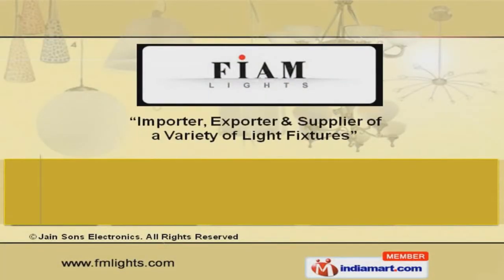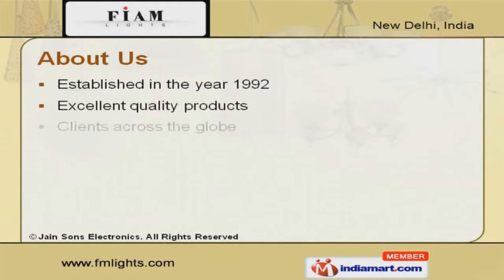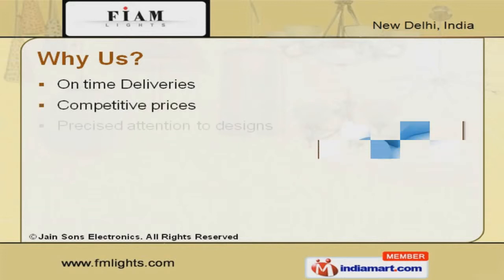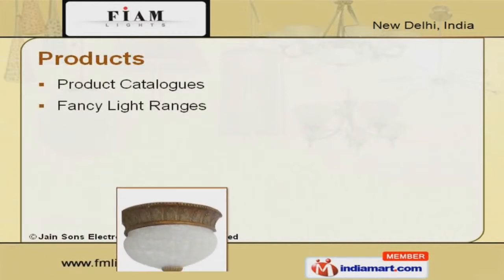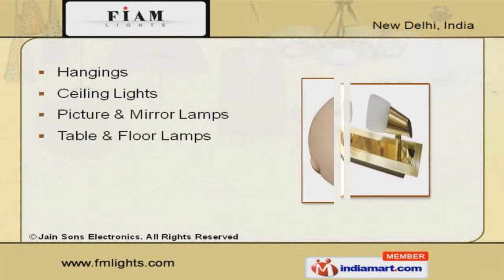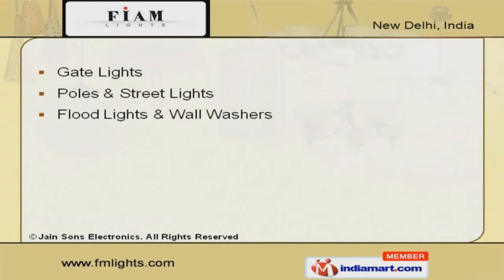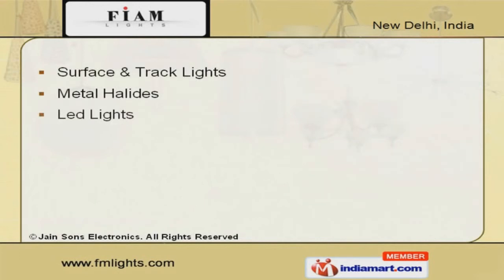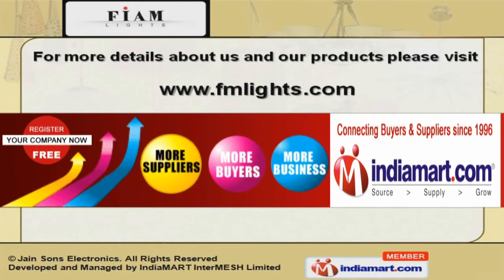Decorative Lights by Jain Sons Electronics, New Delhi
Welcome to Jain Sons Electronics, Importer, Exporter & Supplier of a Variety of Light Fixtures.  The company was established in the year 1992. Our excellent quality products & team of experienced professionals has helped us to earn clients across the globe.  With the help of our timely deliveries, competitive prices & precise attention to designs we cater to international clients.  Our product list includes premium grade Product Catalogues, Fancy Light Ranges, Chandeliers & Fancy Wall Lights.   We offer wide array of Hangings, Ceiling Lights, Picture & Mirror Lamps at competitive prices. Our Inground Lights, Garden Light & Spikes are widely acclaimed in the market.  Along with that we offer Gate, Poles, Street & Flood Lights that are a class apart. Underwater & Fountain Lights are some of our best selling products. We also provide Metal Halides, Surface & Track Lights.